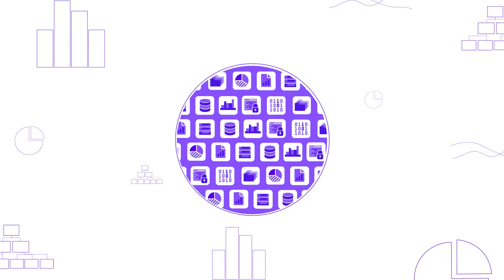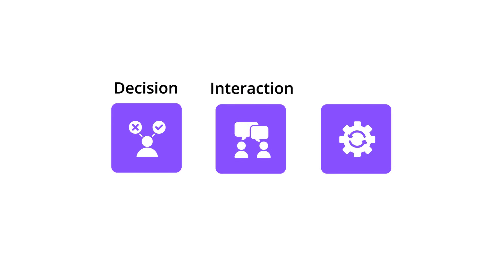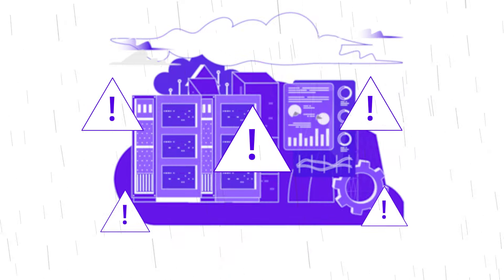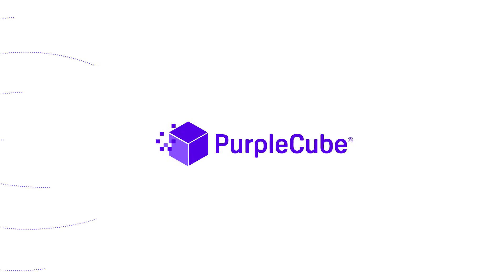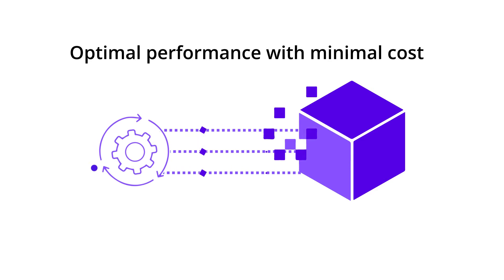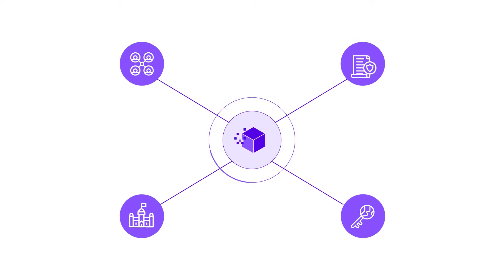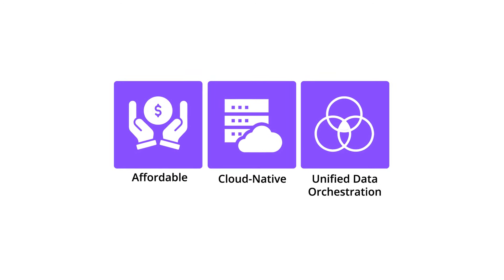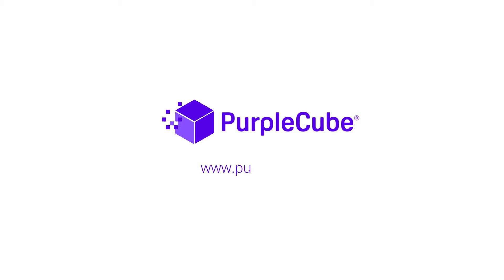What is PurpleCube?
PurpleCube is a unified data organization platform that offers a range of tools and capabilities to help organizations solve data-related challenges and streamline their data engineering processes. PurpleCube provides a comprehensive solution for organizations to efficiently manage and leverage their data assets. By unifying data engineering efforts, automating data processes, and facilitating data-driven decision-making, the platform aims to enhance efficiency, control, and speed in data-related operations.